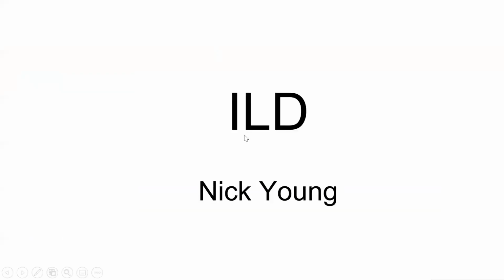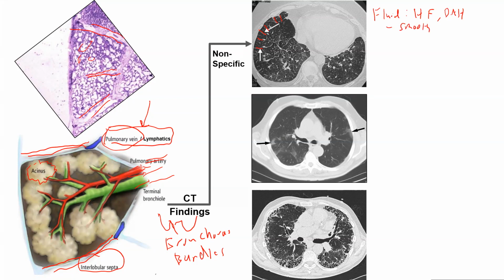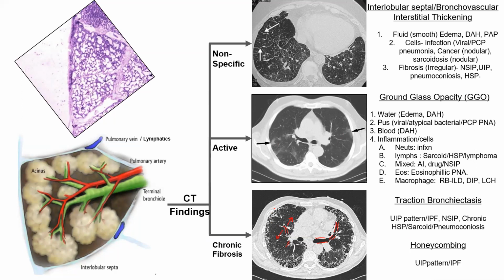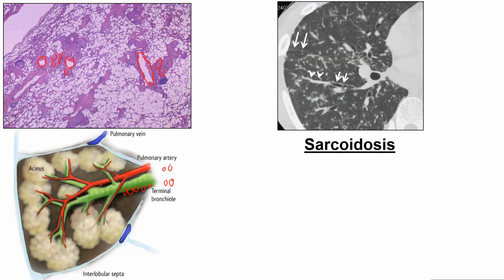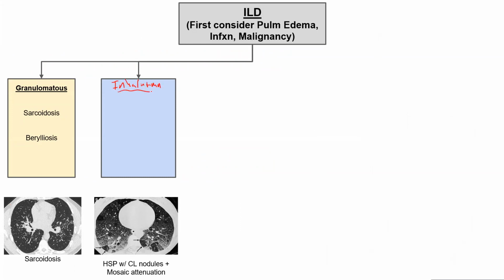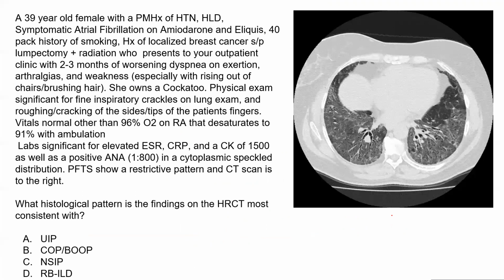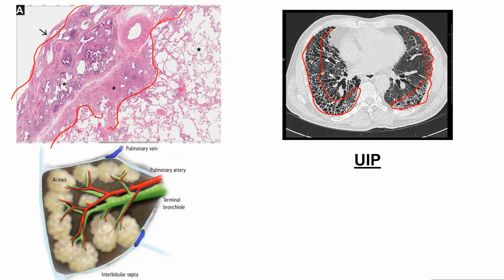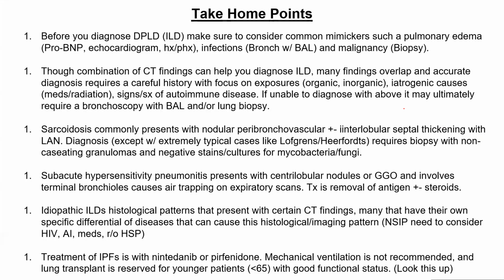Interstitial Lung Disease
By Nick Young